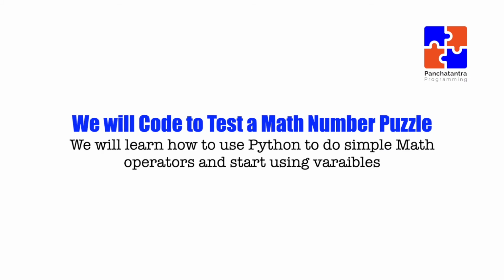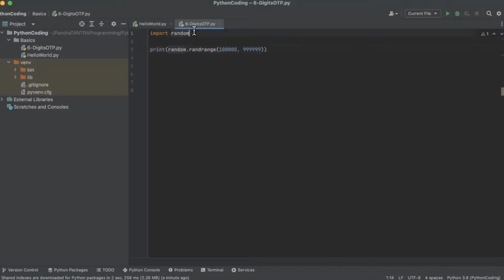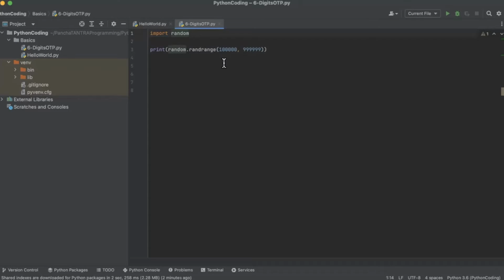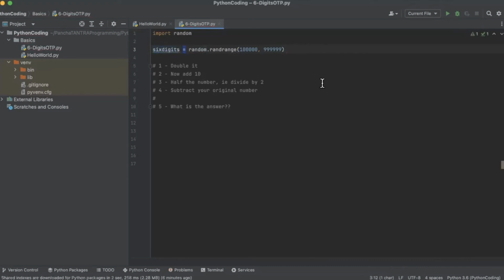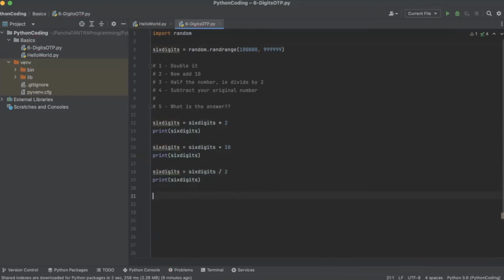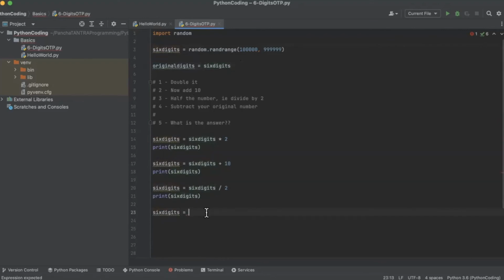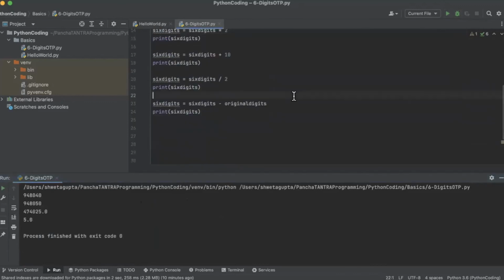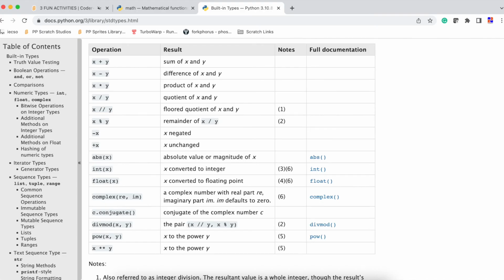Python Code to test a Puzzle and learn to do basic Math operators Add, Subtract, Multiply, Divide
This video starts with a fun puzzle that guesses the remainder of a few math operations. We then go back to our OTP program to write the code to simulate this Quiz and test that it works with all kind of numbers.
To do this, we need a variable to store the original number, and we look at the basic Math operators.

Link to Python documentation for Operations on Numeric Data Types

This is your opportunity to now code to do some more Math and have fun.
Do you know of similar Math Quizzes that you want to try out?

0:10 - Play the Quiz on Guessing the Math number residual
0:40 - Getting back to Pycharm Editor
1:17 - Summary on Generating 6-Digits OTP
2:24 - Listing down the steps to Code the Puzzle
Think of a number;
1 - Double it
2 - Now add 10
3 - Half the number, ie divide by 2
4 - Subtract your original number

What is the answer??
2:55 - Memorizing number and need of using variable in programming
3:44 - Different ways to store data
4:13 - using your first variable
4:56 - Coding the Quiz
5:39 - Using * for Multiplication
6:10 - Using + for Adding
6:29 - Using - Divide
6:43 - Need of another variable for the original number
7:34 - Using - Subtract
8:00 -  Run the program
8:33 - Explore changing OTP in differs range and retest
8:52 - Summary of what we learnt
9:14 - How to look at the documentation to see the Math operators
9:44 - Importance of you Coding yourself
10:14 Lewis Carrol, Alice In Wonderland author and a Mathematician